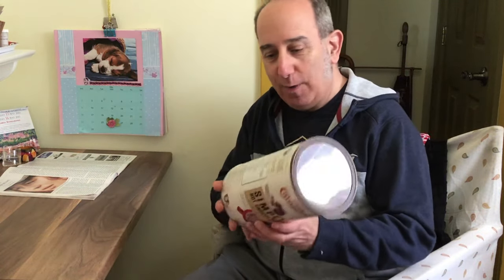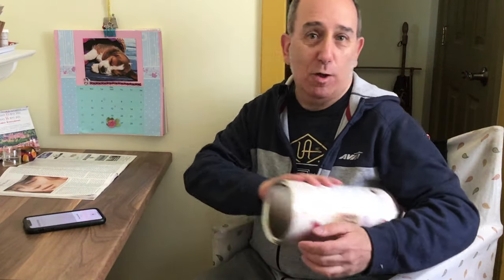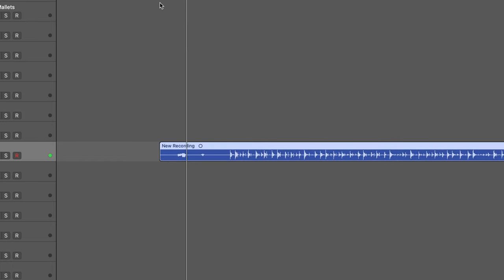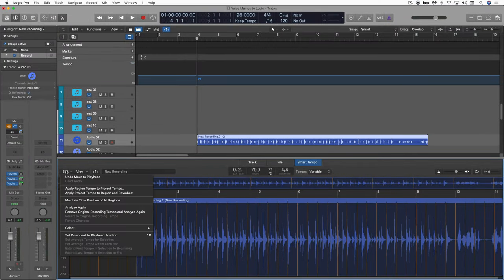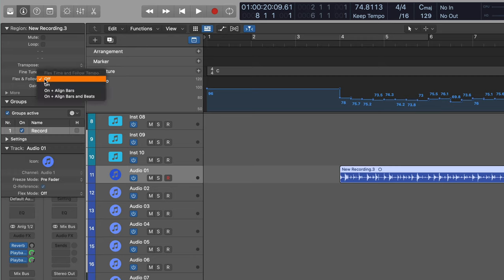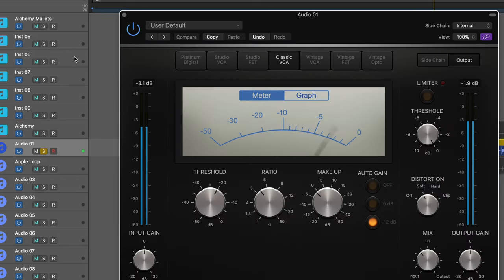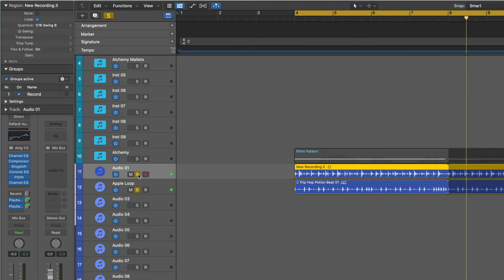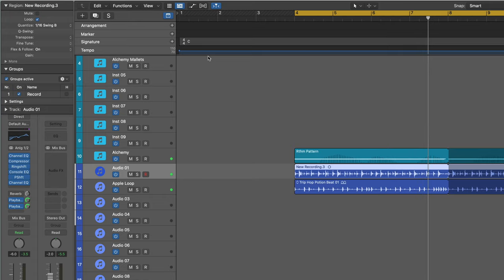From Voice Memos To Logic Capture Inspiration On The Fly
In this video for Production Expert, Eli Krantzberg looks at how you can use Voice Memos to capture that moment of inspiration and then bring it to life on Logic. Apple has us covered in those moments when inspiration hits. Capturing audio on the fly is a snap with Voice memos, as is bringing it into Logic using either AirDrop or iCloud. Then, the sky's the limit!